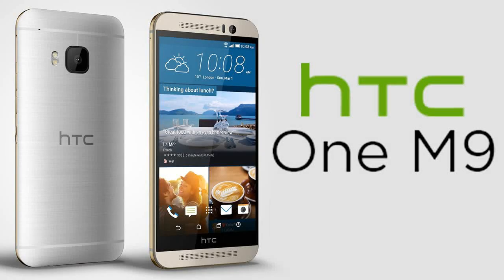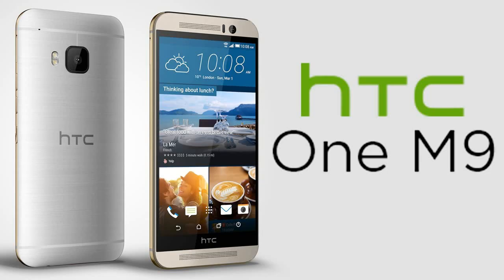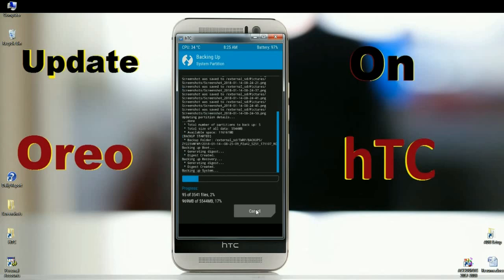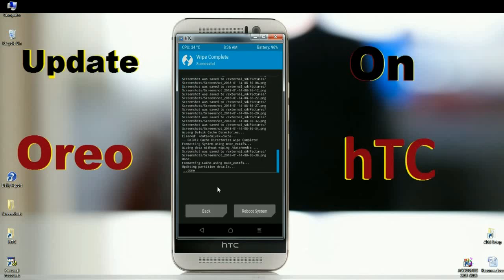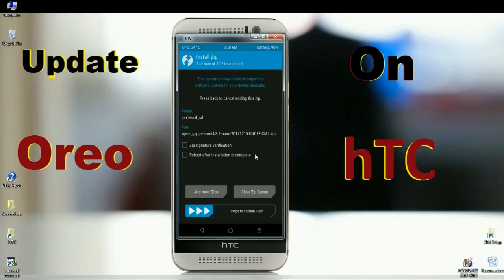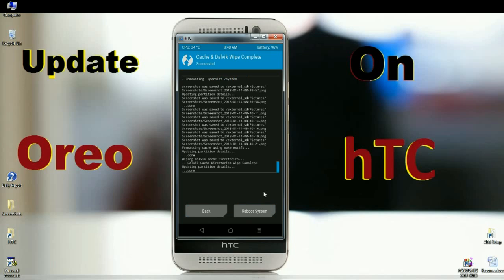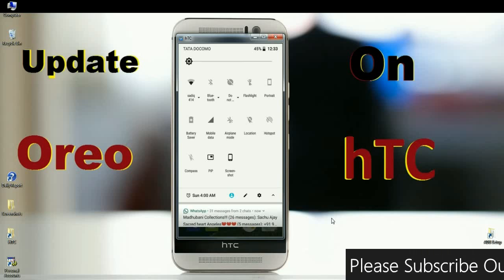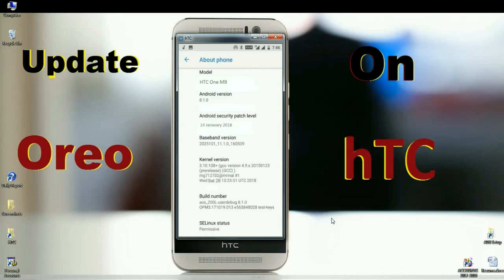How to Update Android Oreo 8.1 in HTC One M9 (Lineage OS 15.1 ROM)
How to install android Oreo 8.1 Custom rom on HTC One M9, update stable final version oreo software os on HTC1 M9 device phone model, Volte, Sutable, Pure, official, OTA updates, nougat, 7.1.2, Download Oreo 8.1 in HTC One M9 Download NCS

About This Rom Futures and updates

How to Install Lineage OS 15.1 for HTC One M9 (Android 8.1 Oreo)

HTC launched the HTC One M9 on March 2015. The phone came out of the box with Android 5.0 Lollipop and later upgraded to Android 7.0 Nougat. In this guide, we will help you to install the latest Lineage OS 15.1 for HTC One M9 (himaul).

PRE-REQUISITE:

    This will work on HTC One M9 (Don’t Try this on Any other device):

Steps to Install Lineage OS 15.1 For HTC One M9 (himaul):

    First of all, install TWRP Recovery on HTC One M9